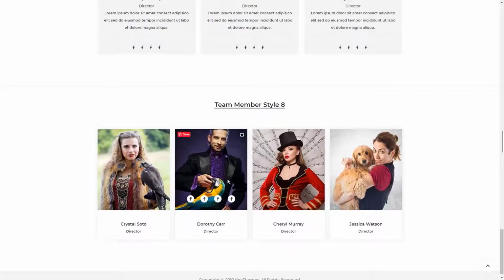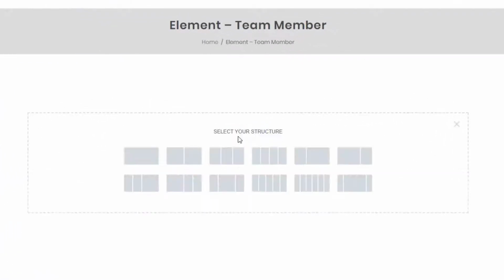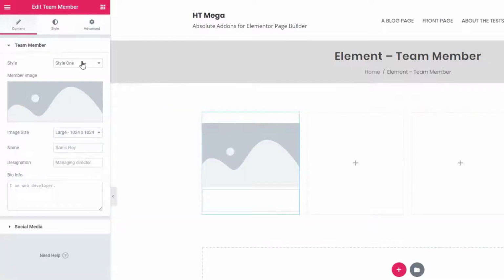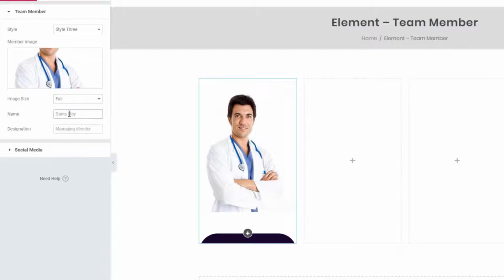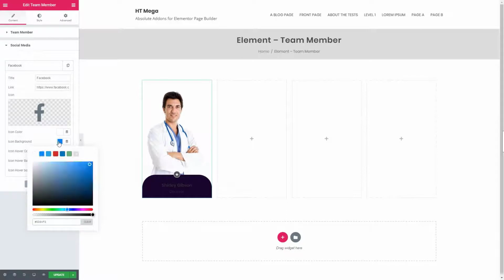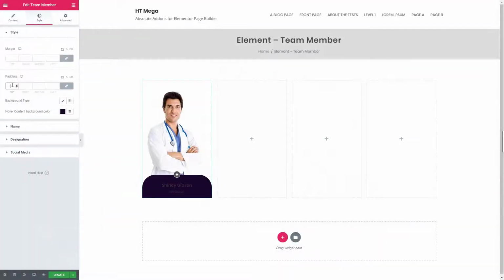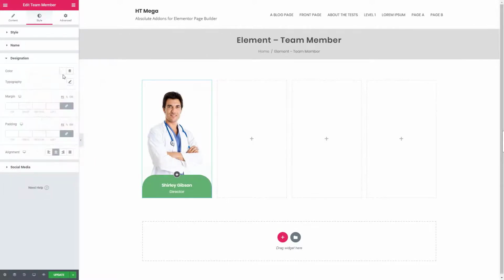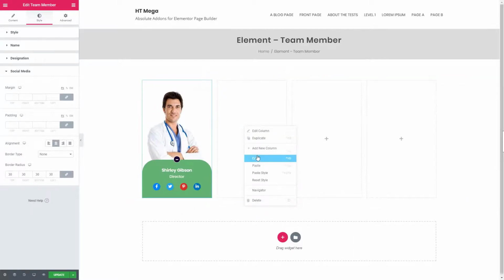How to use Team Member Widget using HT Mega Elementor Addon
Today, you’ll learn how to show your team members on your website using the Team Member Widget of HT Mega Elementor Addon.
There are 8 stunning layouts available for the team widget.

You probably know that the team page is one of the most visited pages of a website. From the team page, visitors can get a clear idea about who are working behind a company. It elevates the trustworthiness.

If you want to make your website more inviting and friendly then adding a beautiful team section will be very helpful. Plus you get the opportunity to show all your awesome team members who are working relentlessly for your company.

In this video, I have shown you how you can add the team members to a page of your website.

You can choose from the multiple styles that are available for the team widget.

This widget will also allow you to add the social media links for your team members. That's not all. You can also customize the design for all the elements of the team widget.

I hope, this video will help you design a beautiful section to showcase all your amazing team members.

Do you have any suggestions to make this widget even better? We always appreciate your feedback.